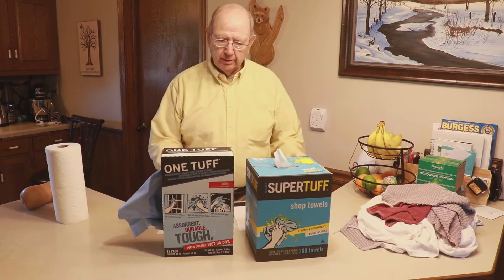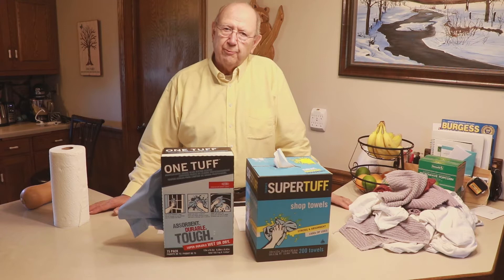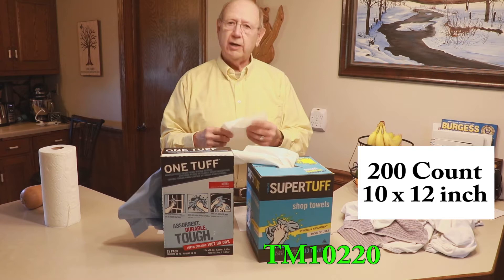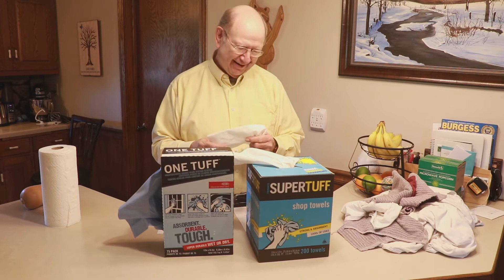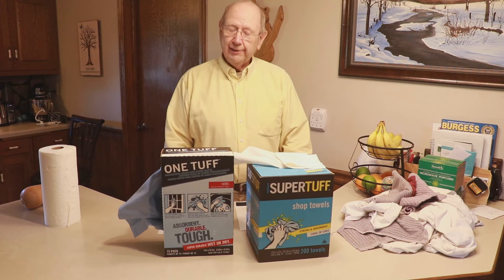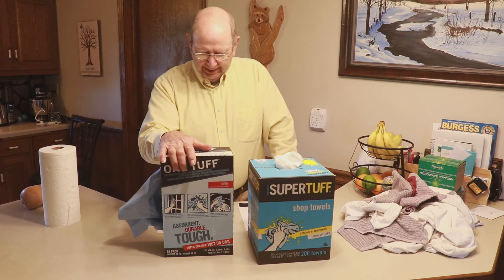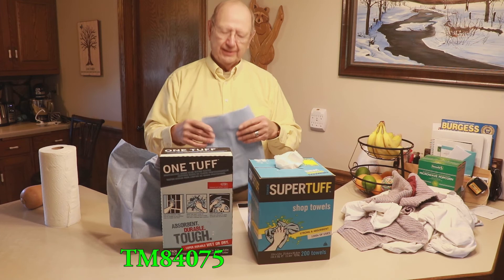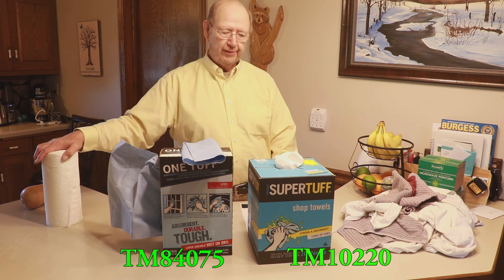DIY Tips and Tricks - Keeping Clean in Your Work Shop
Paper towels, cloth rags, or something in between... how do you make the right choice? These shop towels are a really good "in-betweener". They are neither paper towel nor a cloth rag. It is the Super Tuff Shop Towel available from Woodworker’s Hardware. This is a very good shop towel with a cloth-like feel and they are super absorbent and strong. Use these wipers wet or dry, they can really take a licking. If you are fixing to use them in your shop, you will be happy with the choice, but don’t let anyone get their hands on them. They are likely to keep them! Check out the best towels.

Video 33